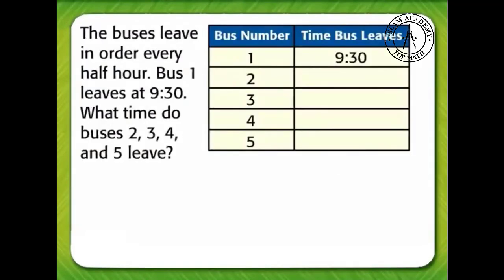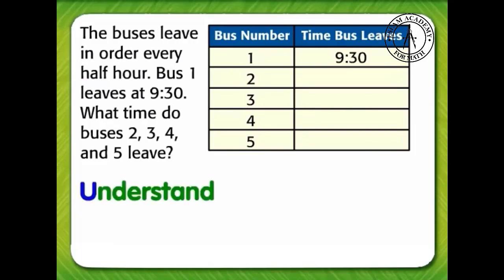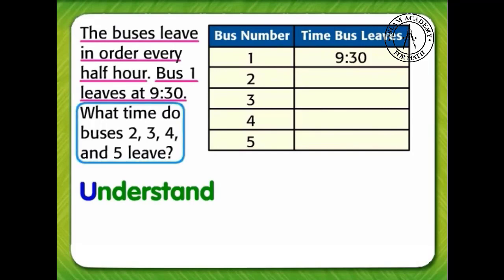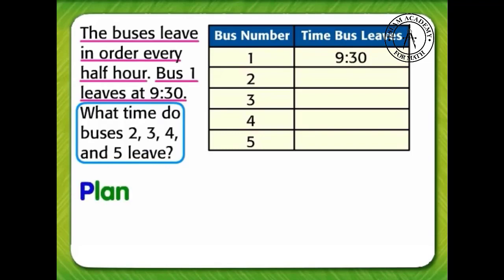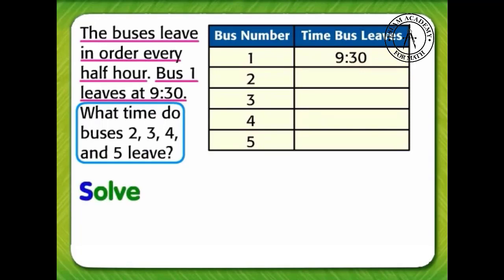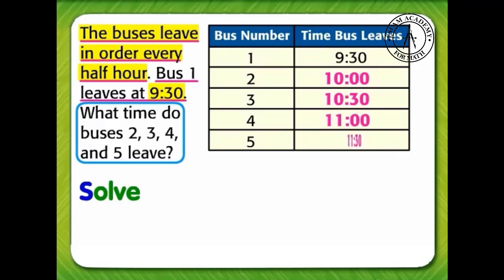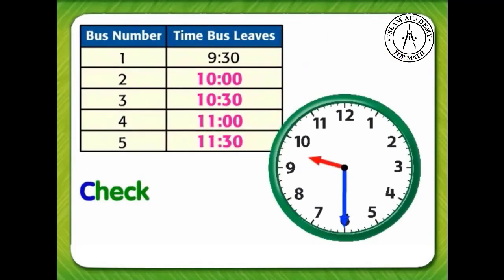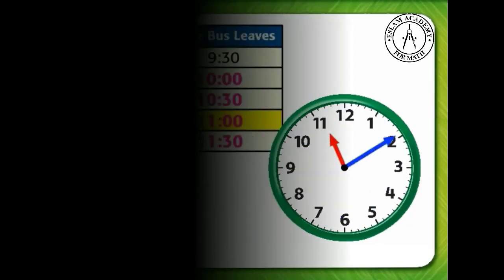9-6 Problem Solving Strategy Make a Table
Grade 2
Chapter 9 - Data Analysis
Lesson 6 - Problem Solving Strategy Make a Table